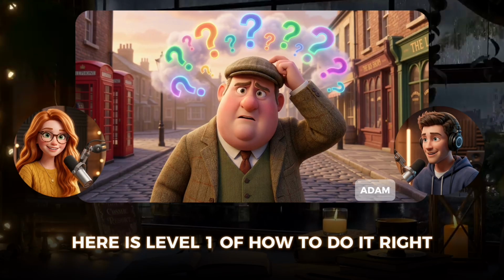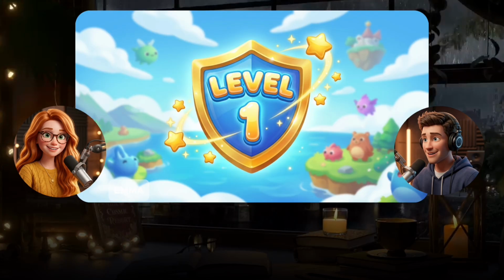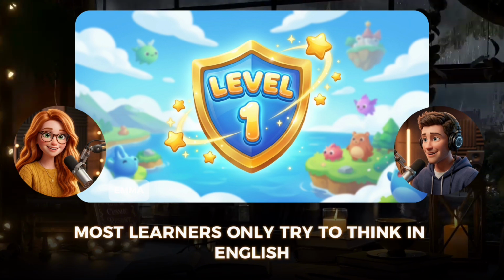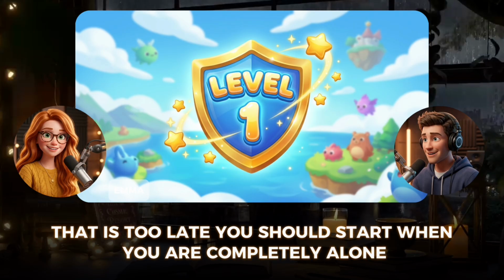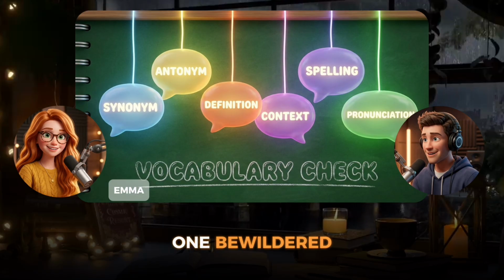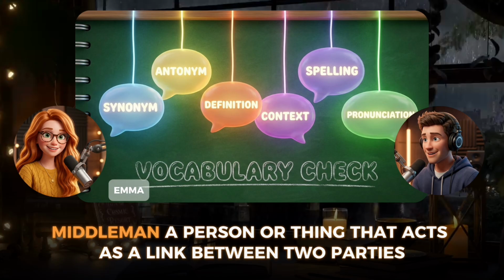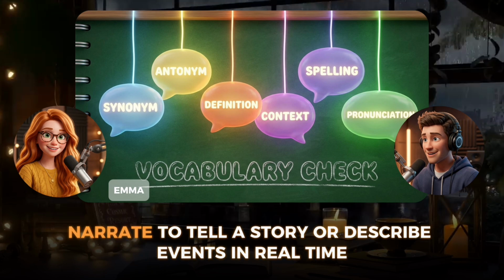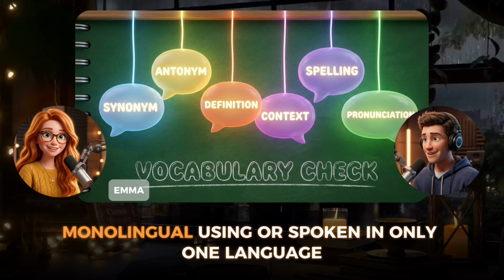How to Think in English and Stop Translating in Your Head | Learn English With Podcast 🎧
Are you tired of translating every single English sentence in your head before speaking? 🛑 In this episode of Learn English With Podcast, Adam and Emma break down the ultimate 4-level training process to help you bypass your native language and build a direct English superhighway in your brain!

Many language learners get stuck in the "translation trap," which causes massive delays and speaking anxiety. Today, you will learn practical exercises you can do completely alone to start thinking directly in English today.

🎓 Vocabulary Words Mentioned in This Video:
1. Bewildered - Completely confused or puzzled.
2. Middleman - Your native language acting as a barrier.
3. Narrate - To tell a story or describe events in real-time.
4. Scramble - To move or act chaotically under stress.
5. Monolingual - An English-to-English dictionary.